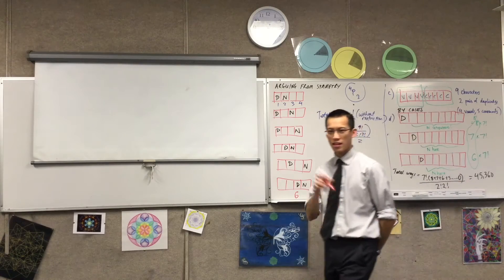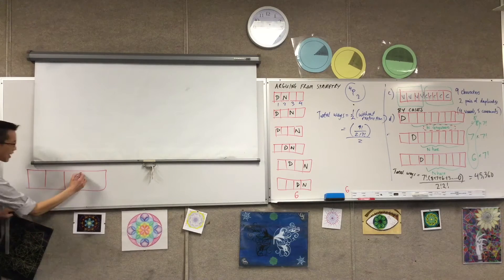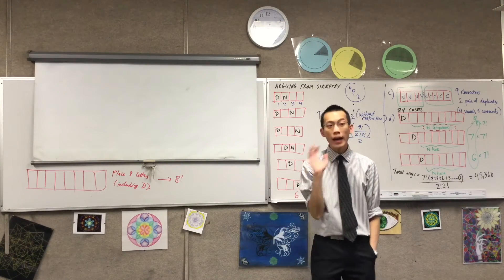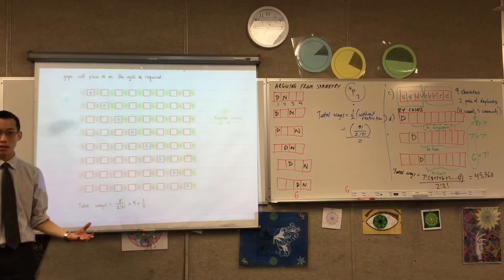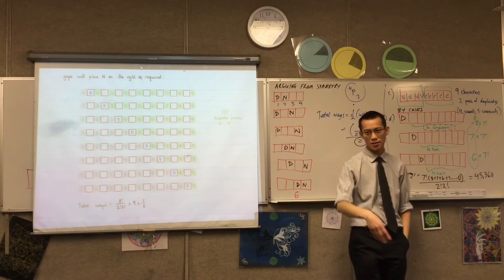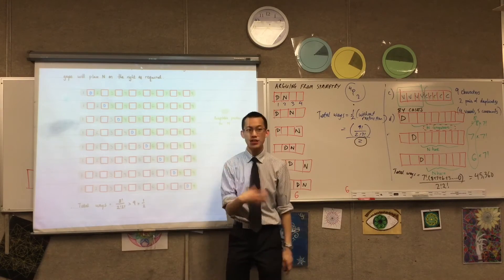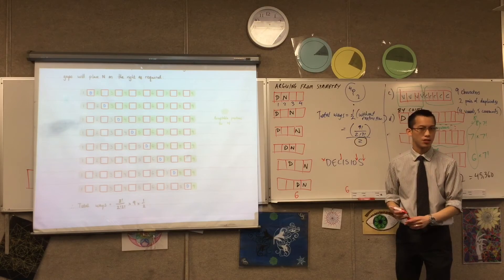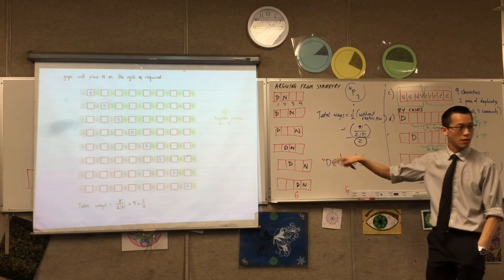Arrangements and Counting Methods (4 of 4: Generating gaps to find probability)